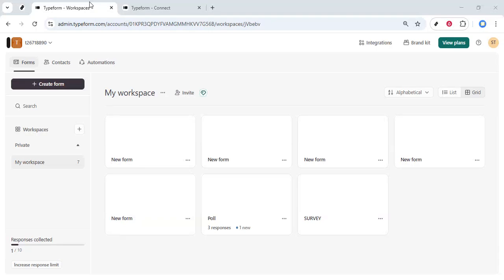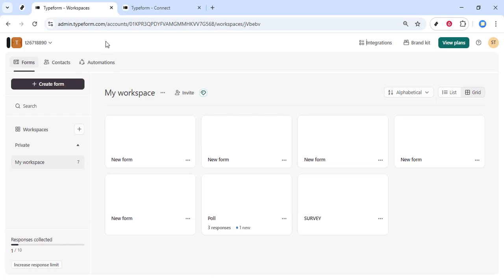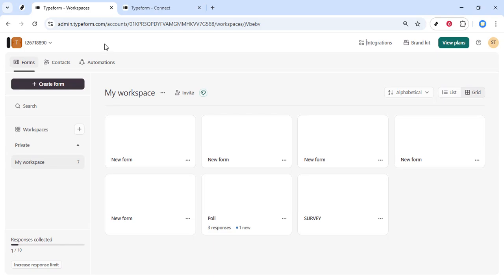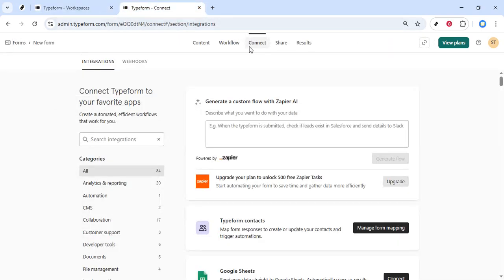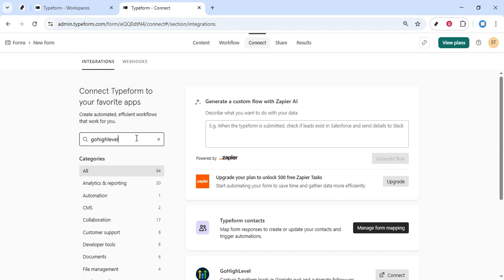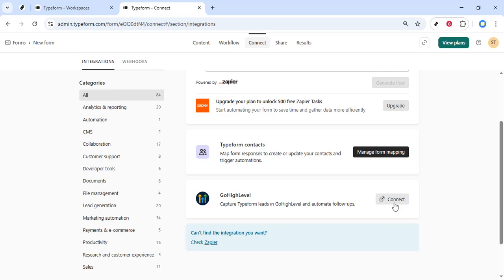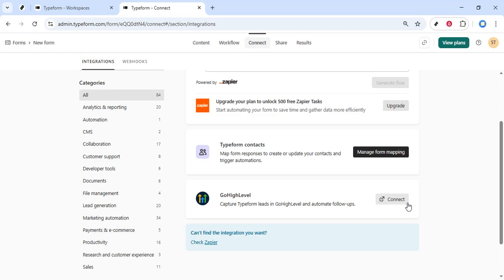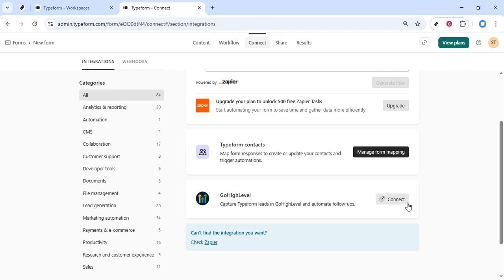How To Connect Typeform To Go High Level (Easy Connect)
In this comprehensive tutorial, we will guide you step-by-step on how to seamlessly connect Typeform to Go High Level, a powerful combination that can enhance your data collection and client management. Whether you’re new to these platforms or looking to refine your integration skills, this video covers everything you need to know to maximize your workflow.

By watching this video, you will learn the straightforward process of setting up the connection between Typeform and Go High Level, ensuring you can streamline your operations effectively. Don't miss out on optimizing your systems—watch till the end to see how easy it can be!